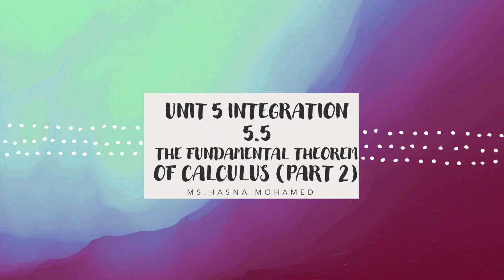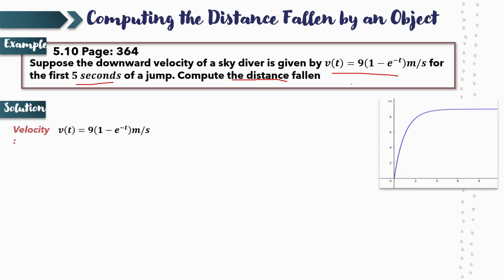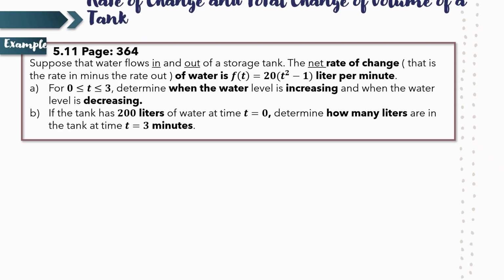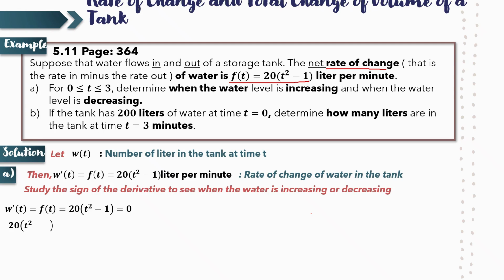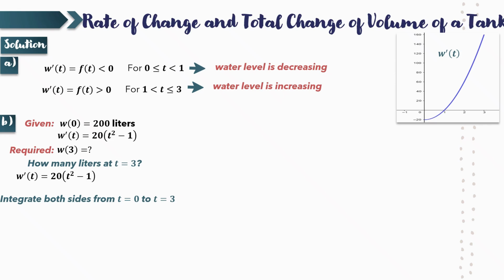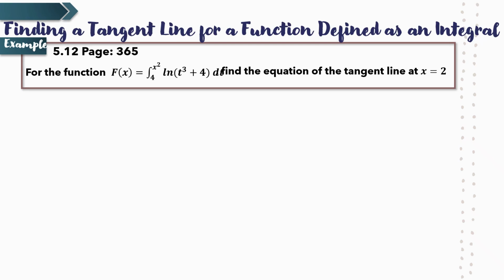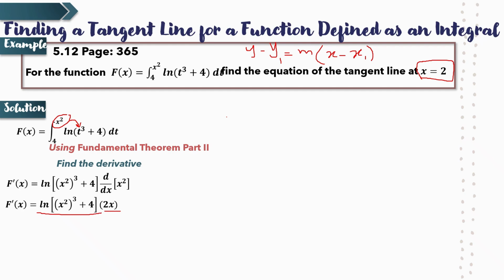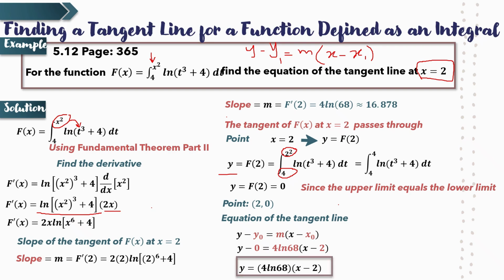5.5 The Fundamental Theorem of Calculus Part 2 | Grade 12 Advanced Mathematics | HSM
How to integrate using the fundamental theorem of calculus